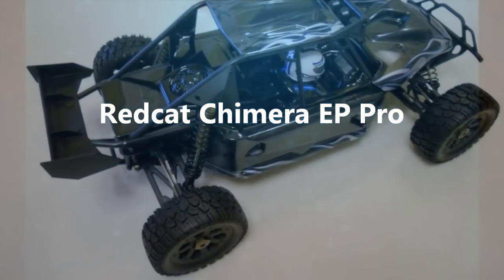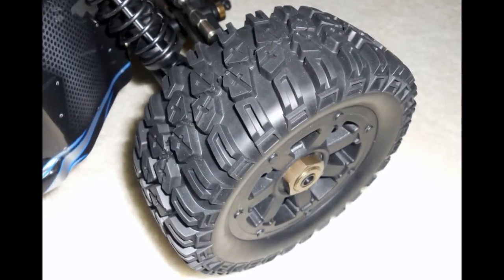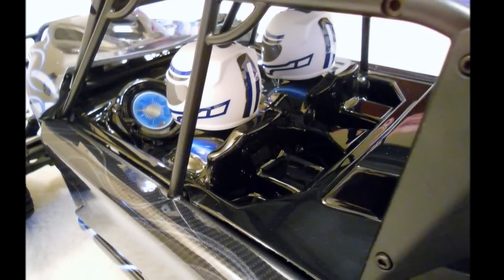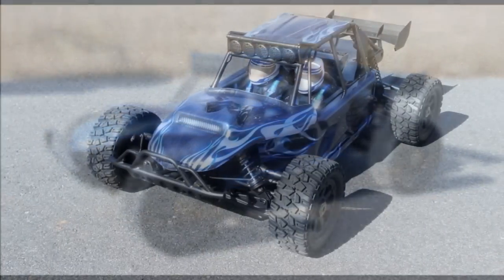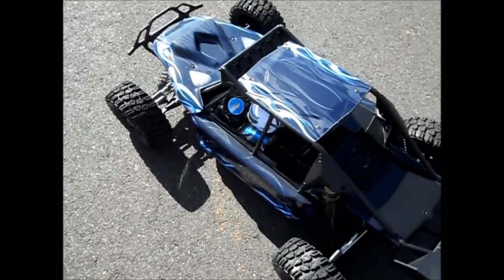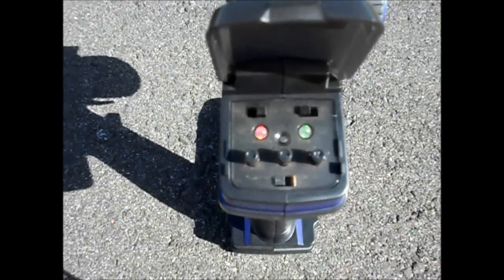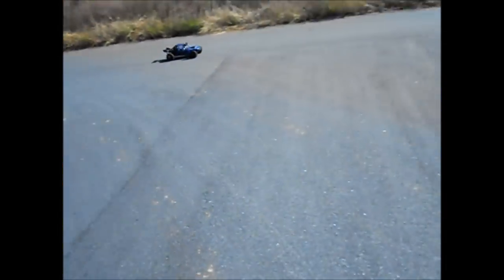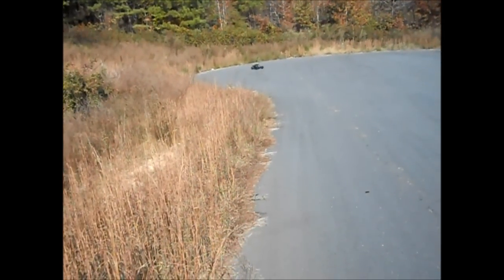Redcat Chimera 1/5th Scale EP Pro Sand Rail / Desert Buggy Review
This is quick review and test drive of the Redcat Chimera EP Pro.

Cool/Funny Shirts